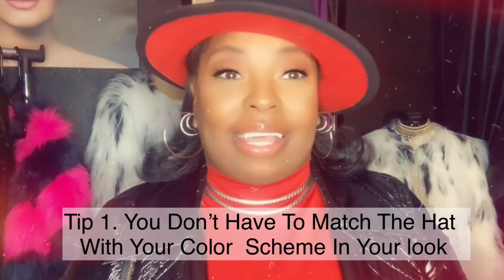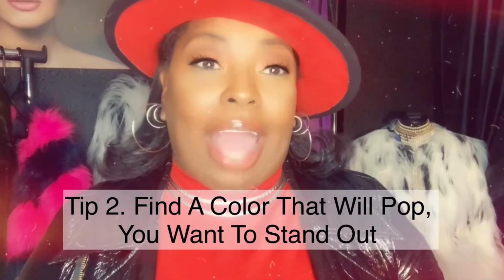I Wanted To Be A Hat Model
I always wanted to be a hat model, my guilty obsession are Hats. In today’s video I will be modeling my own favors hats.  Keep In Mind, make your everyday look pop...

Purchased Hats: Amazon
Note: From different Sellers